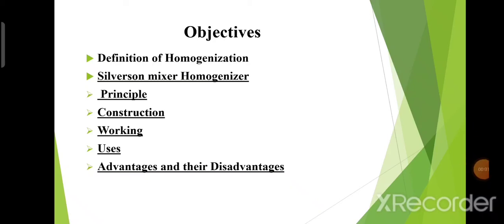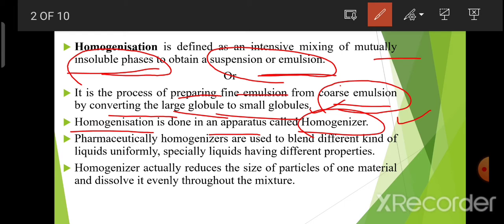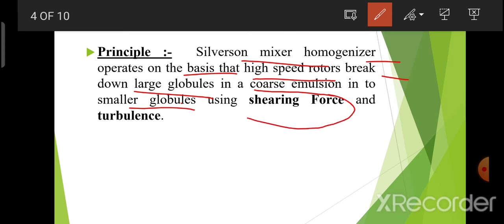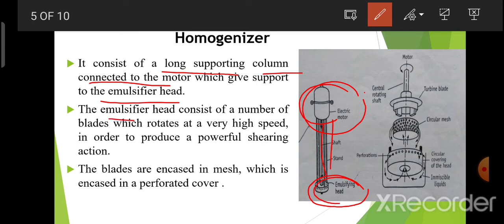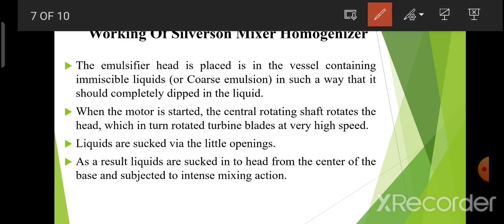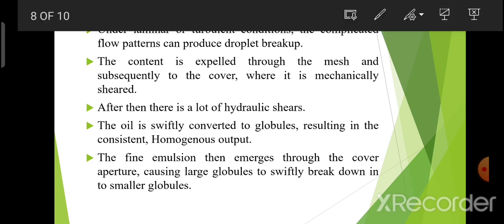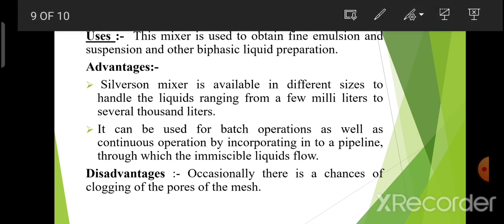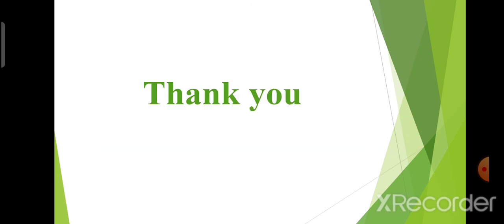Homogenization and Silverson mixer Homogenizer